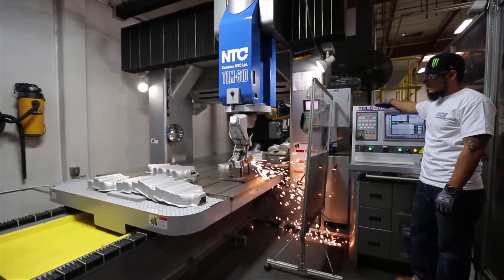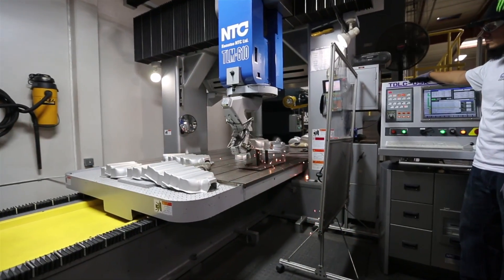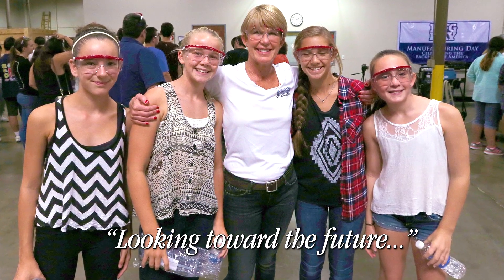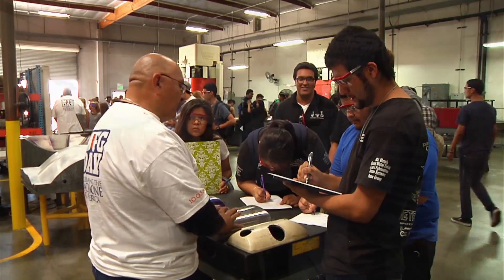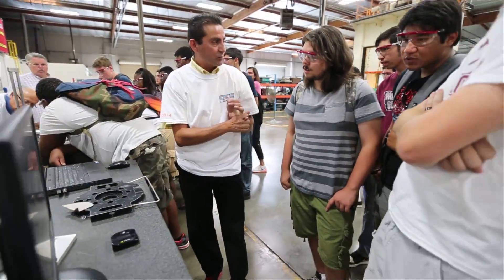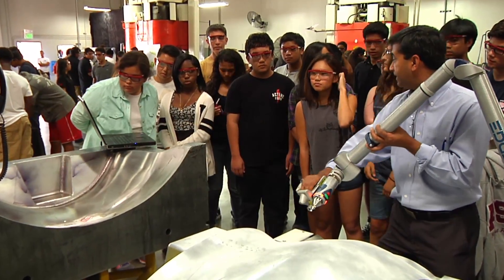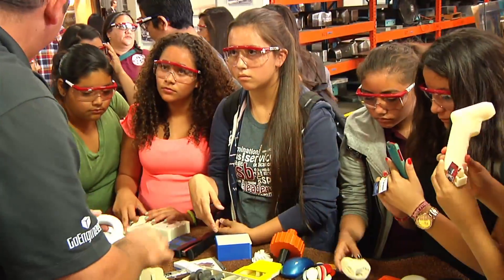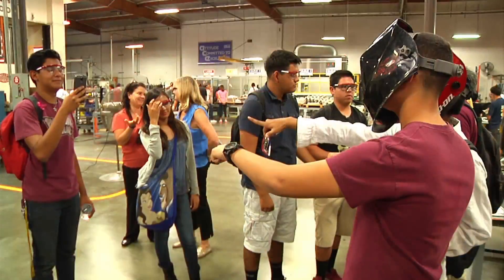MFGDAY2014 at ACE Clearwater ::: Compton, CA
In 2014, ACE once again participated in Manufacturing Day, a day-long open house showcasing the best in manufacturing. This time 'round, more than 350 local students and their teachers discovered the latest technologies at play — advances behind the progress in American manufacturing. Fifteen separate work centers featured 3D Printing (also known as Additive Manufacturing), hands-free computer software interfaces, our computer-driven laser cutting tools, geometric coordinate measurement technologies, welding simulations, and drop hammer & hydro-forming stations. The students took away the experience of creativity, advancement and that the future in NOW. We hoped to instill confidence that a solid, exciting and rewarding career is here in Manufacturing. For information about how you can join the celebration this coming October, please go to mfgday.com.